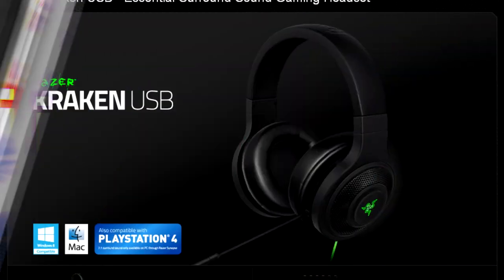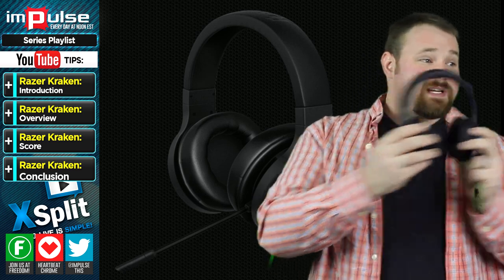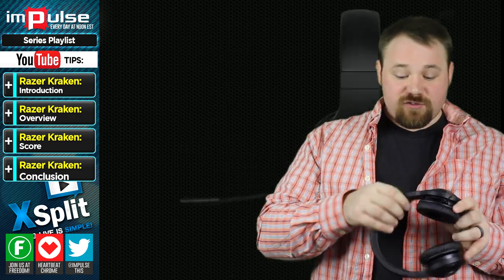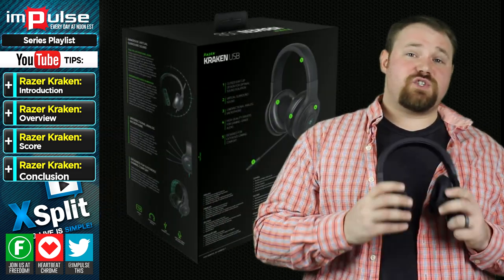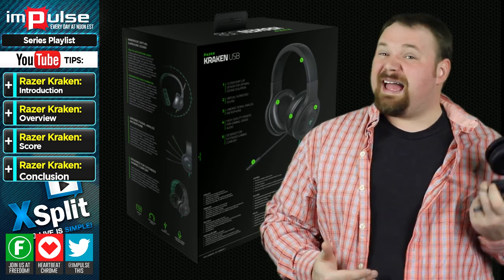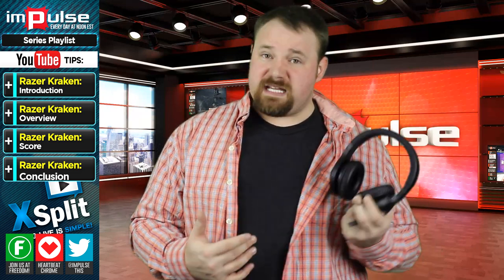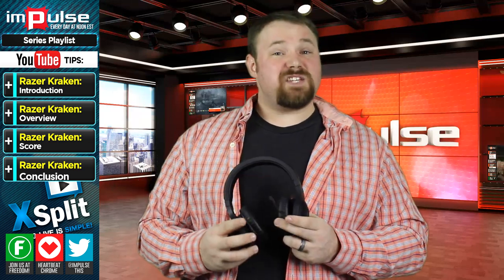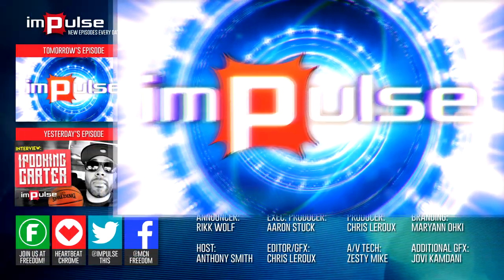★ Razer Kraken Review - Impulse